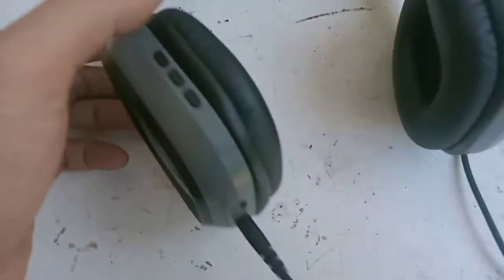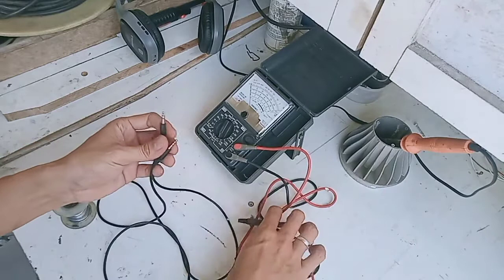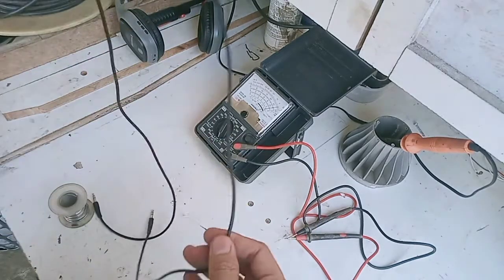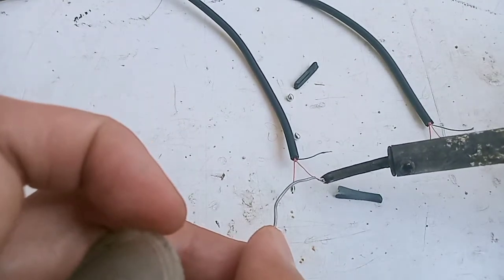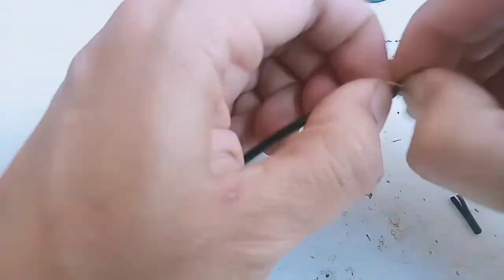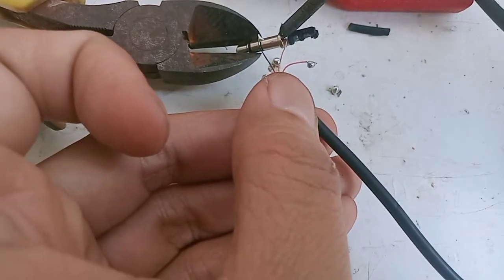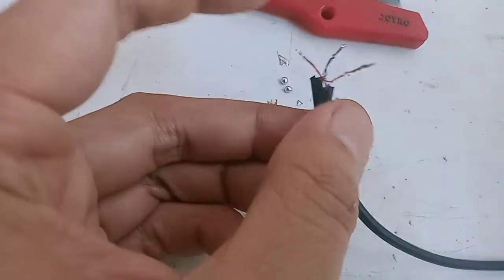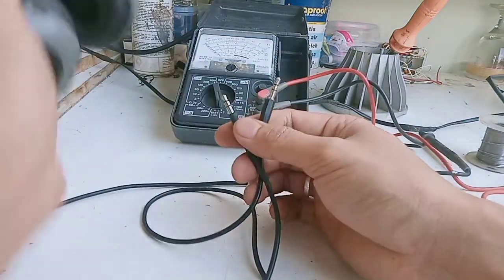Cara memperbaiki headset earphone mati tidak bunyi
problem
headset mati tidak bunyi
solving
coba cek kabel dan cara perbaikan

note: video ini bersifat hiburan buat tmn2 yg merasa teredukasi dan ingin mencoba harap berhati hati karena ada potensi bahaya dari penggunaan alat dan sengatan listrik..

mandiri # do it yourself (DIY)
Mr. Problem Solving
belajar menyelesaikan masalah dengan solusi mudah murah dengan ide2 kreatif. chanel belajar apa aja yang bisa kita perbaiki berawal dari apa yg ada disekitar kita... semoga bermanfaat 🙏